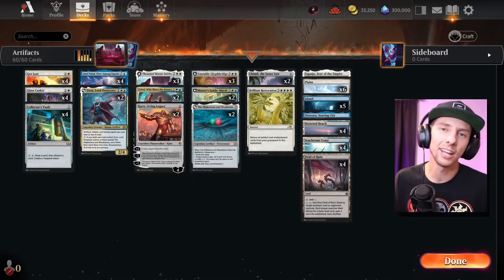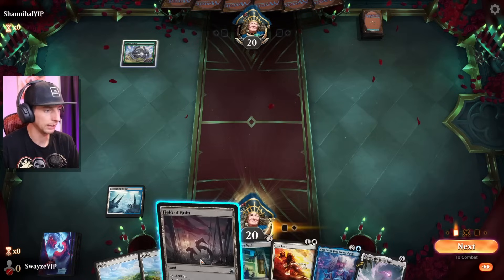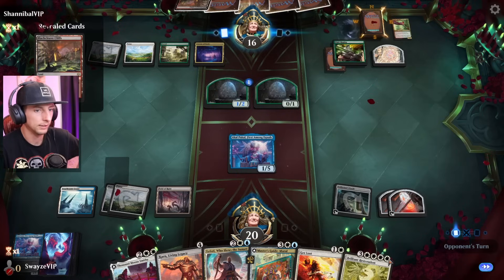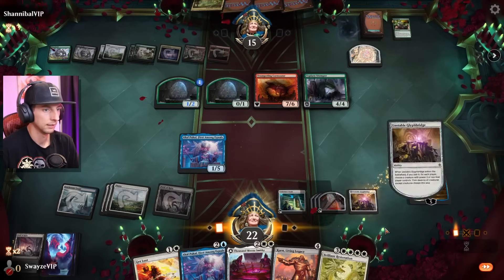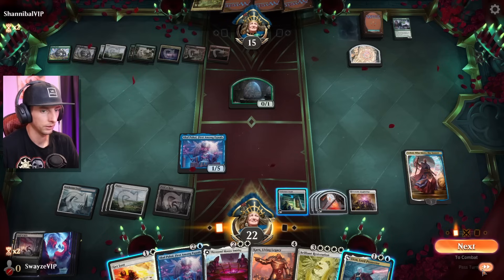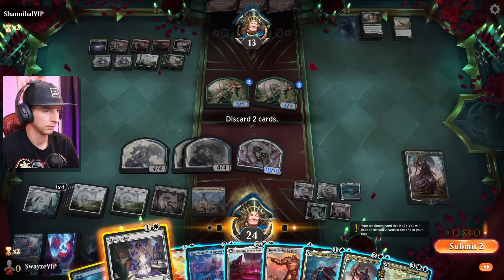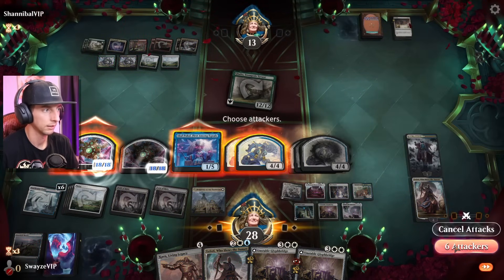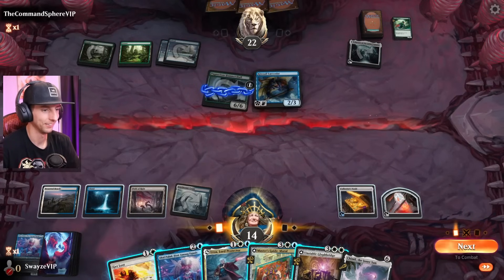Never ending OVERPOWERED golem tokens! | Standard Ixalan MTG Arena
This Artifacts deck uses an ability to generate huge golems every turn to win games.